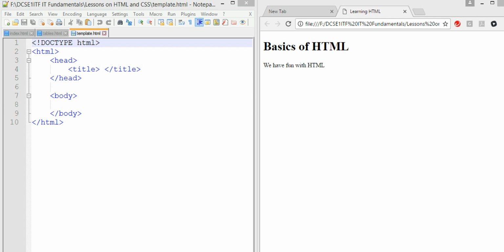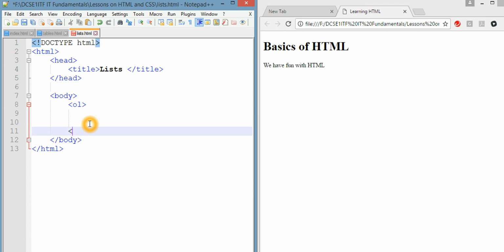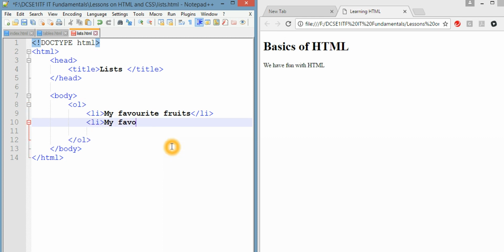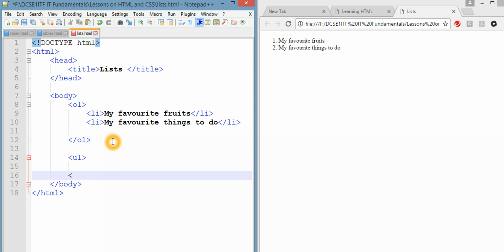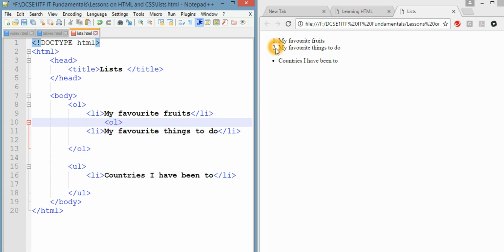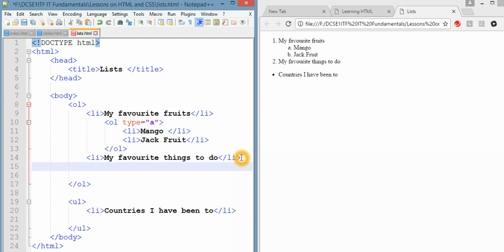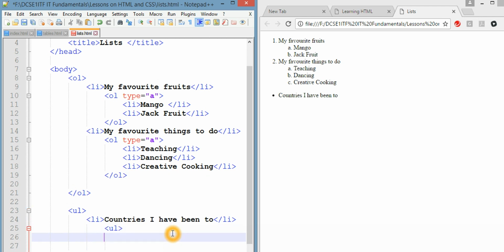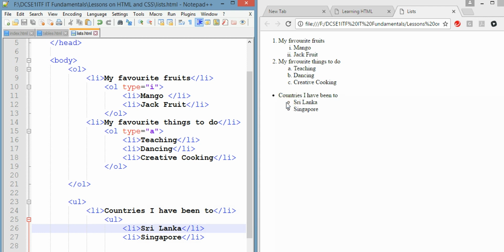Ordered and unordered lists in HTML